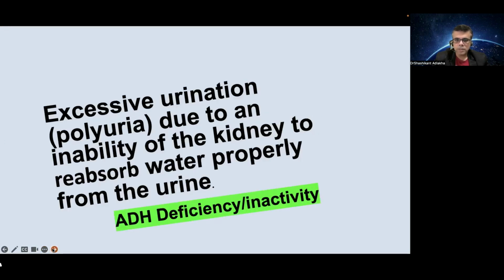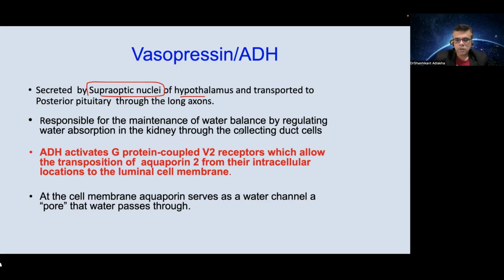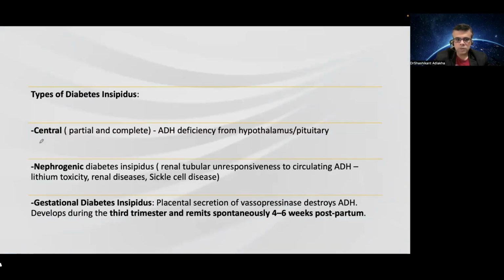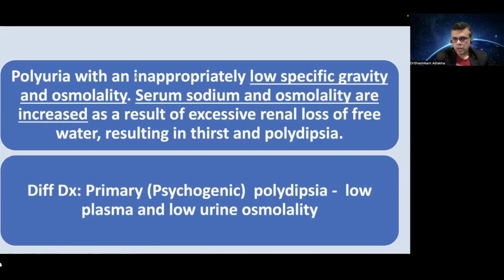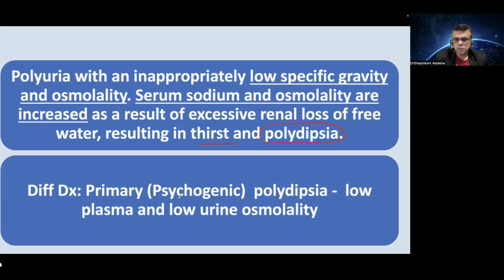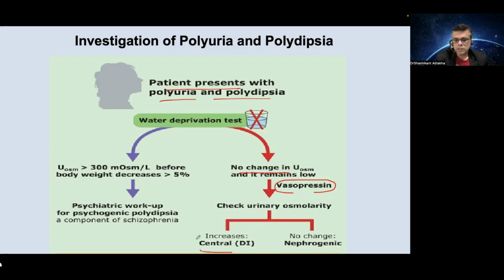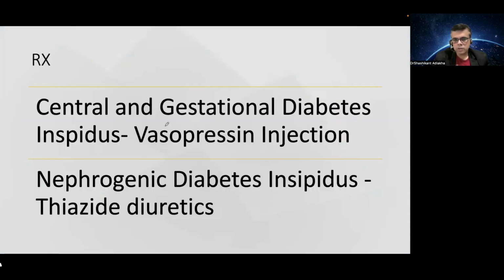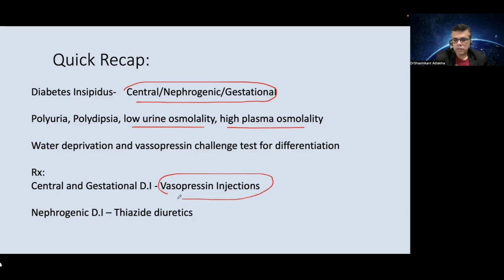Diabetes Insipidus Explained: Symptoms, Causes, and Treatments | Dr Sashikant Adlekha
This video explores Diabetes Insipidus, shedding light on its causes, symptoms, and effective management. Diabetes Insipidus, although rare, can significantly impact individuals, and understanding its nuances is crucial. We'll discuss the common symptoms, diagnostic procedures, and various treatment options available. It's essential to differentiate it from other types of diabetes. Join the conversation by liking, sharing, and leaving your comments. We value your insights, personal experiences, and any topics you'd like us to cover in future videos. Thank you for being a part of our community!
Who is at risk for diabetes insipidus?

What happens in diabetes insipidus?

What are the 4 types of diabetes insipidus?

What are the initial signs of diabetes insipidus?

Is diabetes insipidus life threatening?

This video explains all the salient features of Diabetes Insipidus including pathogenesis, morphology, clinical features, complications and treatment aspects.

Translated titles:
Diabetes Insipidus|Siapa yang berisiko terkena diabetes insipidus?Review-usmle,plab,neetpg,fmge

ਡਾਇਬੀਟੀਜ਼ ਇਨਸਿਪੀਡਸ|ਡਾਇਬੀਟੀਜ਼ ਇਨਸਿਪੀ

Diabet insipid|Cine este expus riscului de diabet insipid?Review-usmle,plab,neetpg,fmge

Diabetes Insipidus|Diabetes Insipidus için kimler risk altındadır? İnceleme-usmle,plab,neetpg,fm

Đái tháo nhạt | Ai có nguy cơ mắc bệnh đái tháo nhạt? Review-usmle, plab, neetpg, fm

Diabetes insípida|¿Quién está en riesgo de tener diabetes insípida?Revisión-usmle,plab,neetpg,

Diabetes insipidus|Wer ist gefährdet für Diabetes insipidus?Review-usmle,plab,neetpg,fmge

Diabète insipide|Qui est à risque de diabète insipide ?Review-usmle,plab,neetpg,fmge

Diabetes insipidus|Quem está em risco de diabetes insipidus?Review-usmle,plab,neetpg,fmge

डायबिटीज इन्सिपिडस|डायबिटीज इन्सिपि